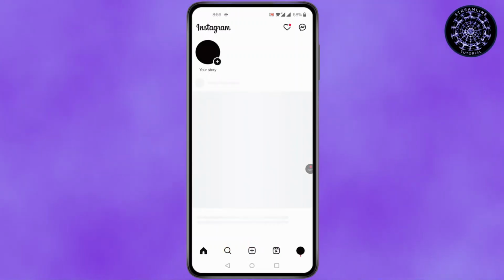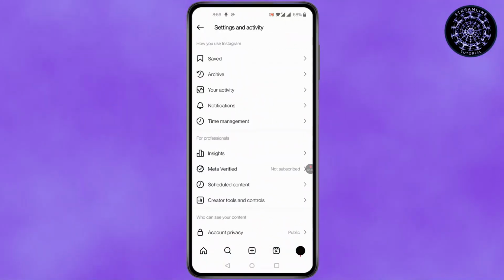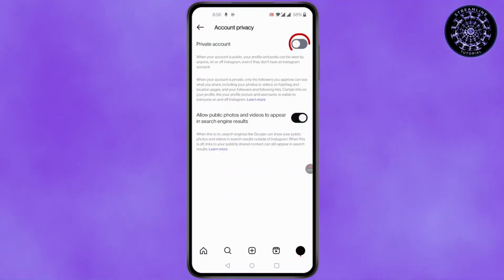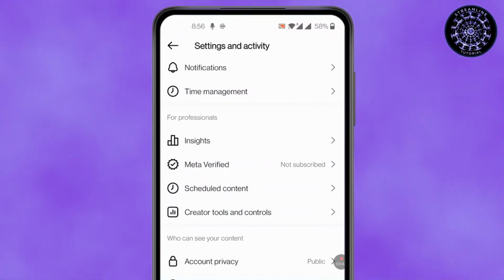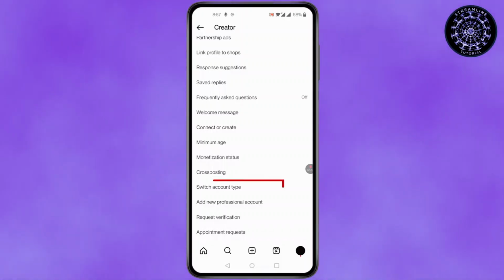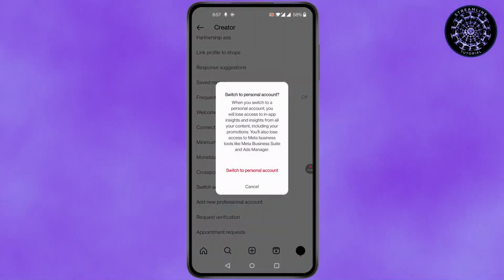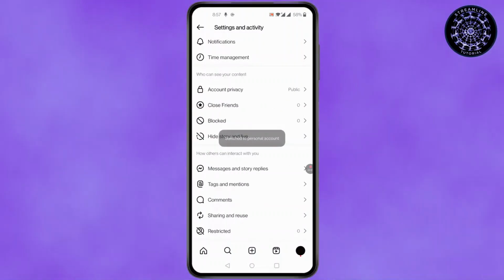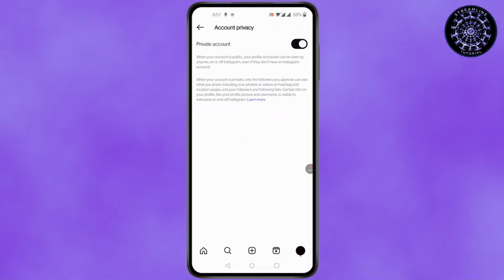How To Fix Creator Account Can't Be Private On Instagram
Welcome to our step-by-step guide on "How To Fix Creator Account Can't Be Private On Instagram"! If you're facing issues with setting your Instagram creator account to private, you're not alone. This video will walk you through the troubleshooting steps to resolve the problem and ensure your creator account is private. Whether you're using an Instagram creator profile for personal or business use, we’ll cover everything you need to know to secure your account's privacy.

What You'll Learn:

Why your Instagram creator account can't be set to private

How to switch from a creator account to a personal account to enable privacy

Steps to fix privacy settings if they’re not working

How to adjust your Instagram settings for better privacy control

Common mistakes to avoid when setting up privacy on a creator account